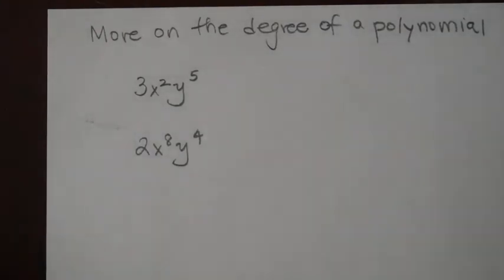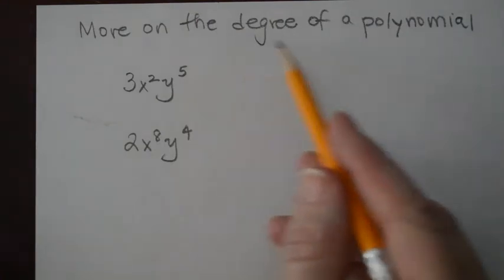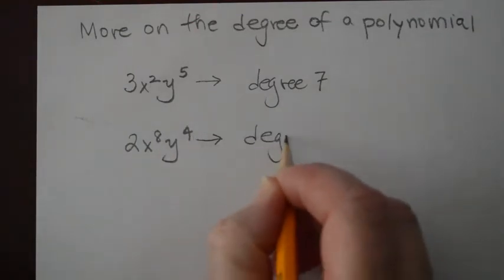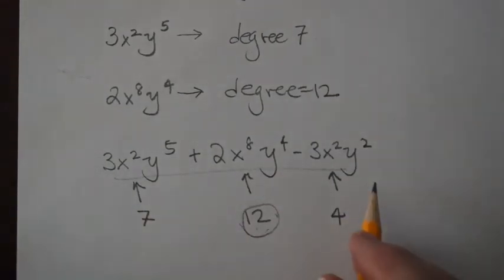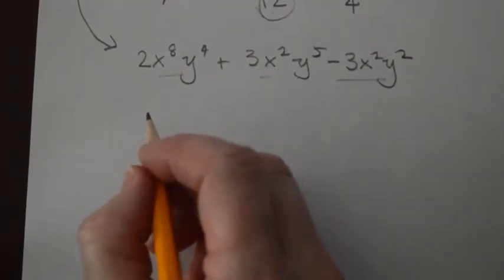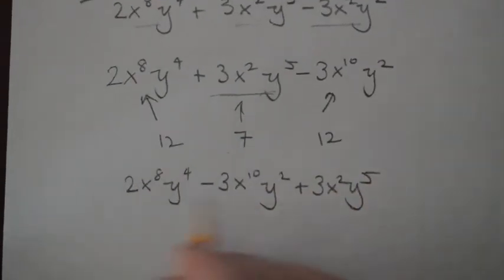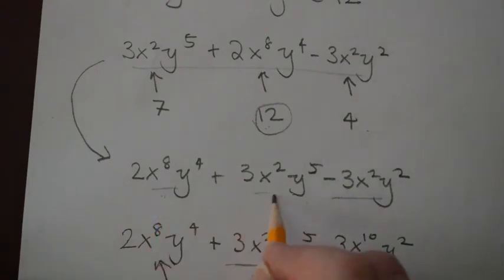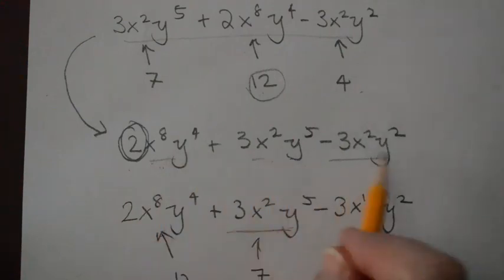beginning algebra degree of a polynomial 2